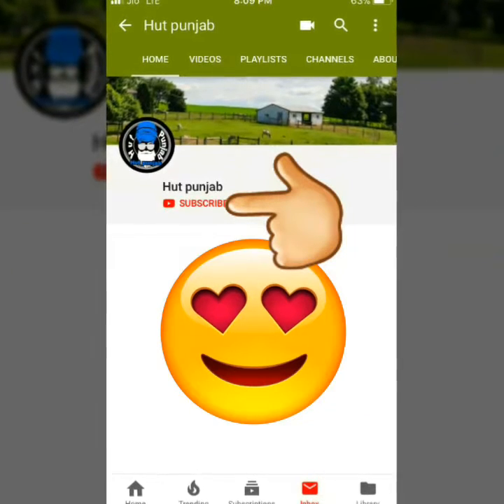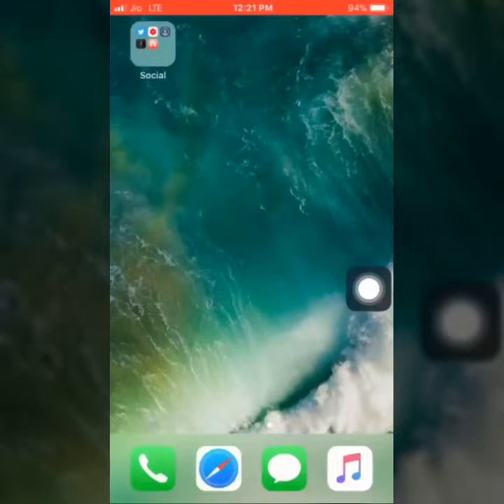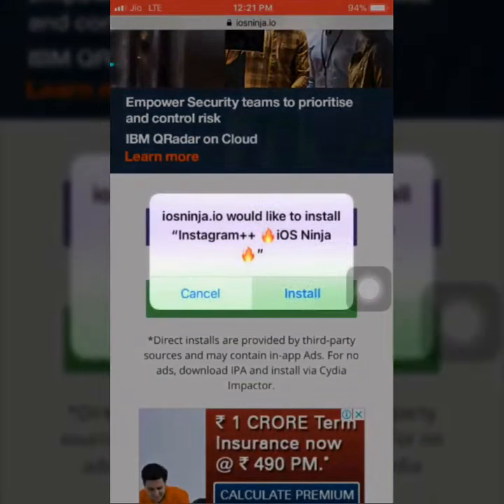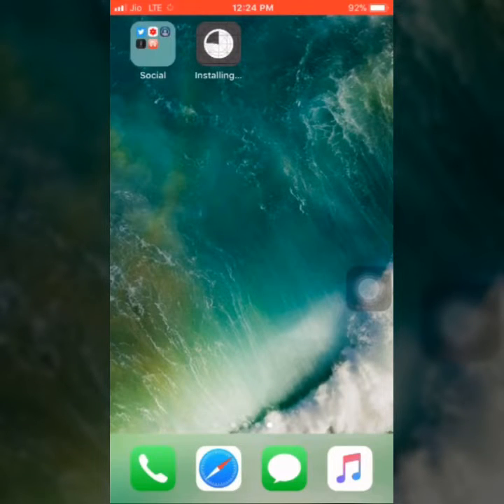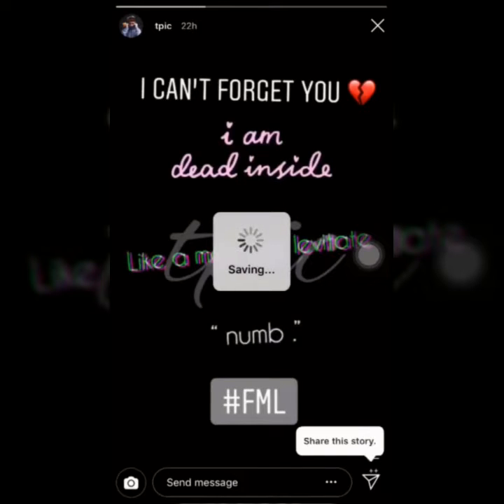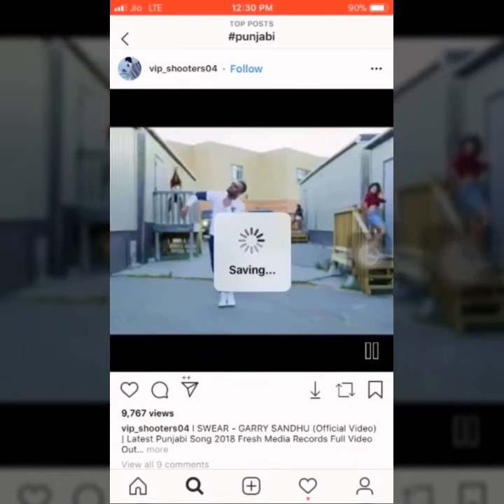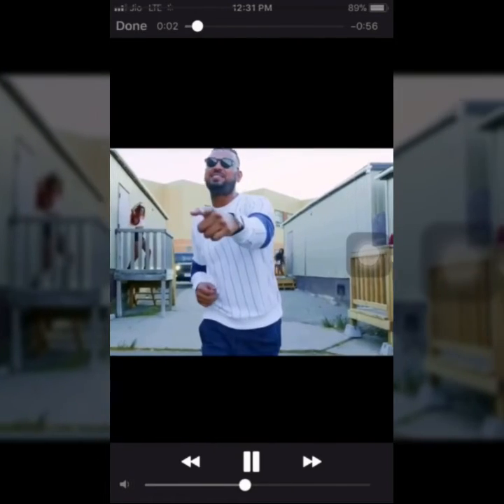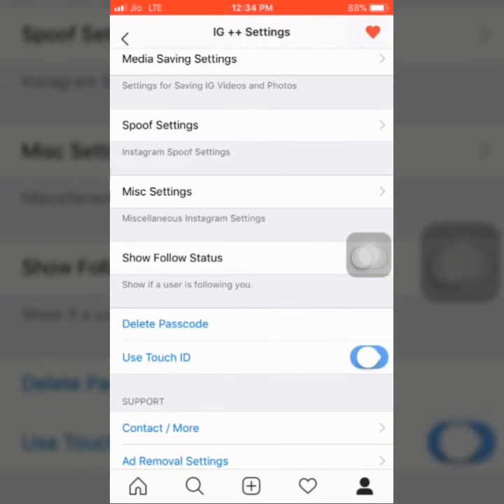How To Save Instagram Videos, Photos, Stories On Iphone Get Blue Tick On Profile Without Jailbreak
How To Save Instagram  Videos, Photos And Stories || Get Blue Tick On Profile || Without  Jailbreak
2018 Tricks
Set password on instagram on ios devices